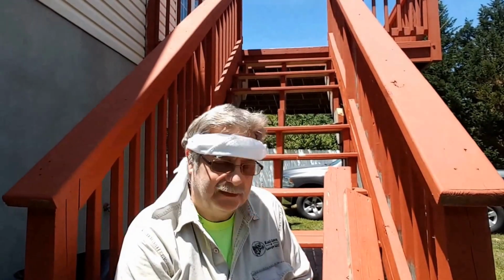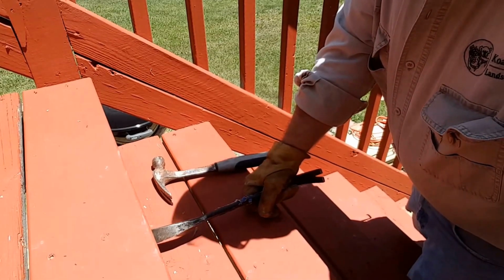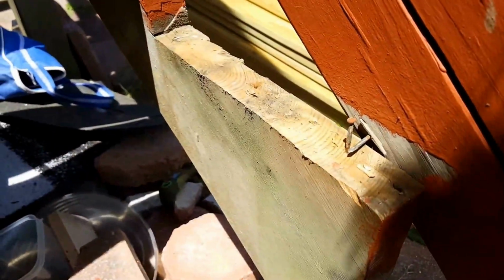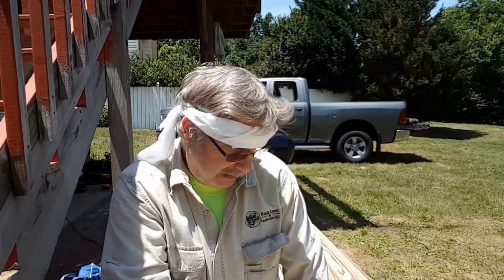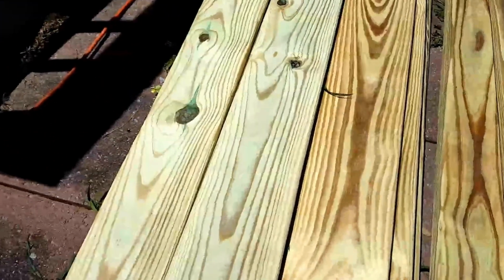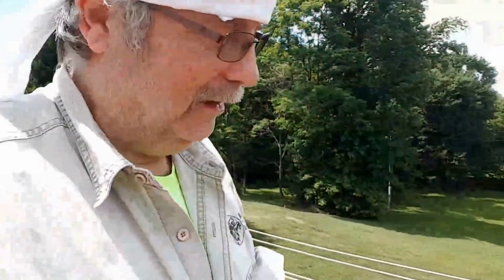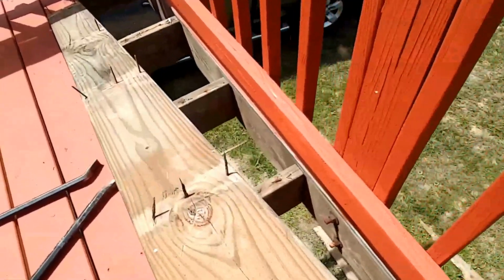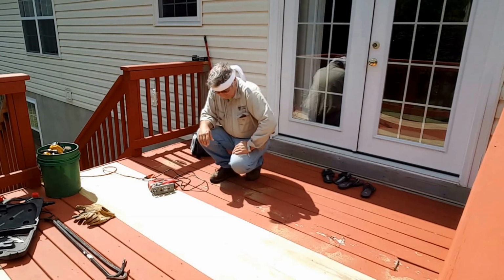How To Repair Your Deck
This is a video on how to remove damaged wooden planks and reinstall new ones.

WARNING!
The information contained herein is of a general nature and is not intended to address the circumstances of any particular individual or entity. Although we endeavor to provide accurate information, there can be no guarantee that such information is accurate as received or that it will be.
DANGER!
No one should act on such information without appropriate professional advice after a thorough examination of their particular situation. Meaning I have no control of your tools and equipment whether in safety of operation, or in fine a working order. Please keep in mind that all equipment do have a manufacture guide, safety, use and how to maintain it; how you do this is up to you since you are the owner of your tools and equipment. The undertaking of such projects are soli your responsibility and  NOT MINE!
Note:
I have no control of your actions. Which means that you are at your own free risk and not mine. The views and opinions contained in these videos or social networks are respectfully of the author and do not necessarily apply to the public for undertaking such a project where safety is concerned. The author disclaims all liability to any one, nature, persons, property or entity in respect to any consequences of anything done, or omitted to be done.